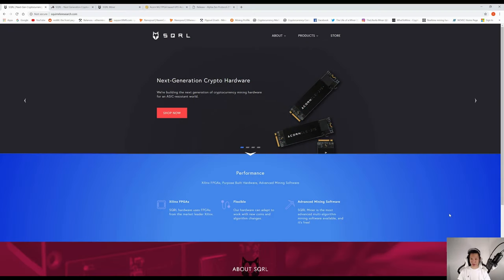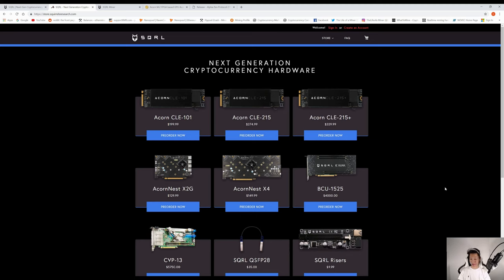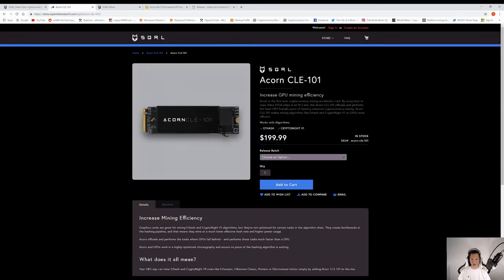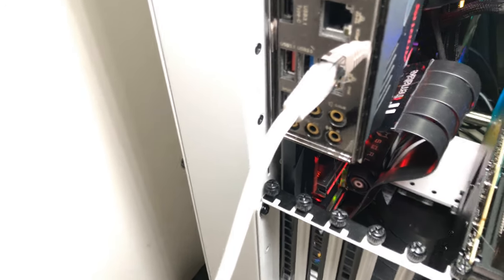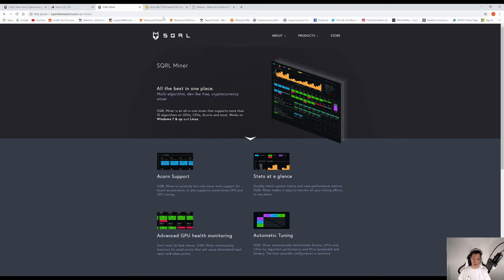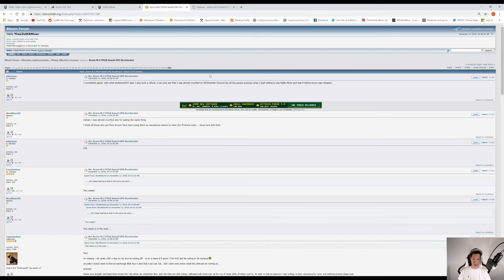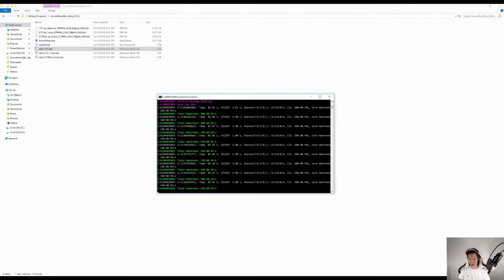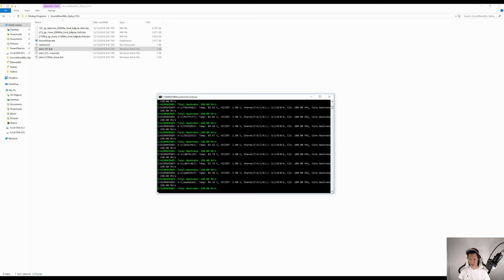SQRL Acorn Unboxing and Update of 12/13/2018. (Solo Mining with SQRL Acorns)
Unboxing the SQRL Acorn and sharing some updates as of 12/13/2018.  You can solo mine with the SQRL Acorns. (Update video on How to Mine with the Acorns